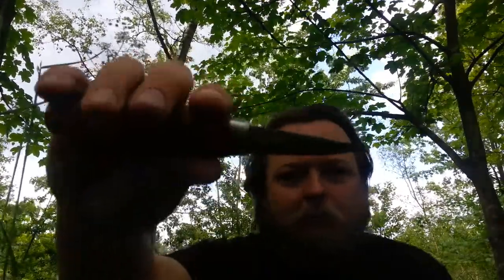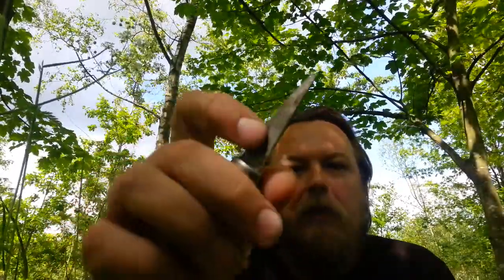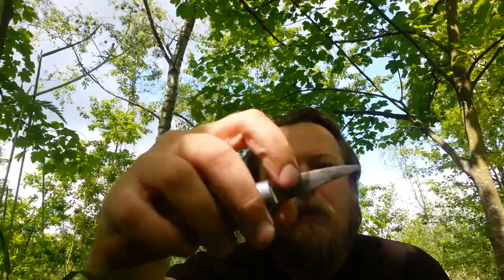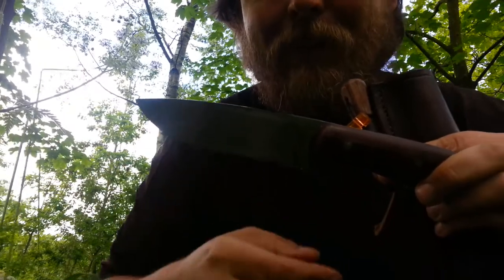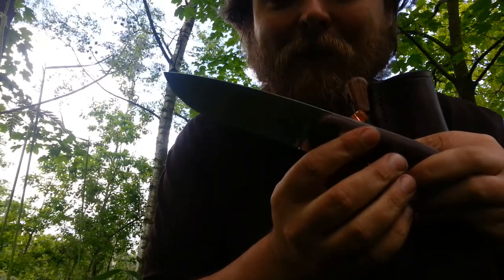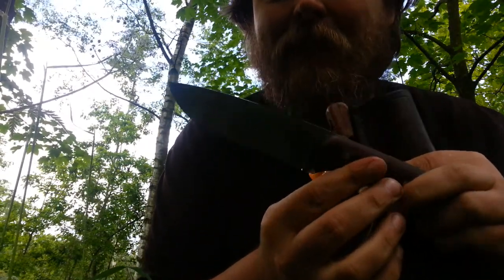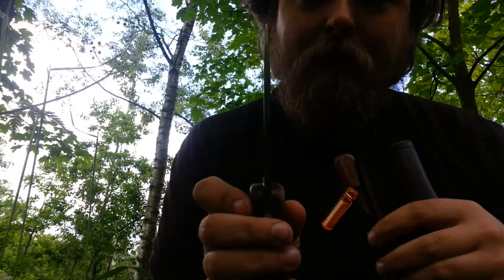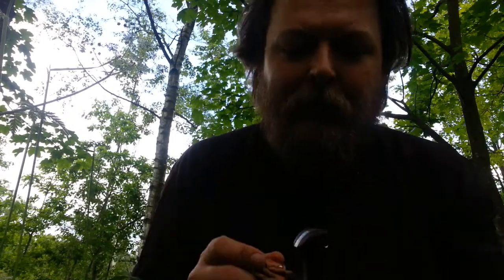Three favorite knives - A tag by forestwalker111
For more indept views on the knives i will make videos where i use them. The boreal (maker, Abe Elias) and the Berserker (maker Scott) are featured in a number of videos.